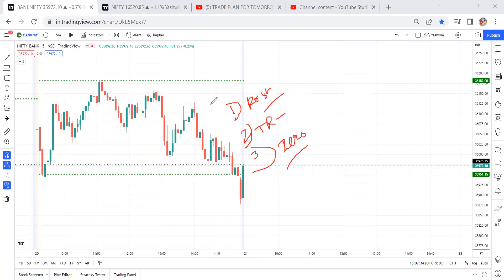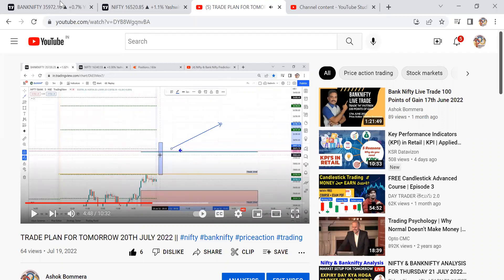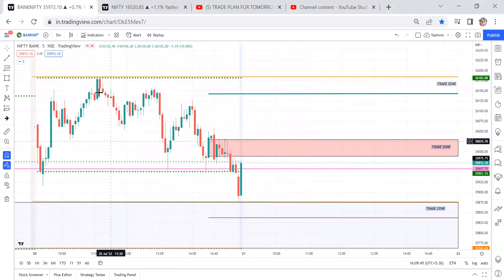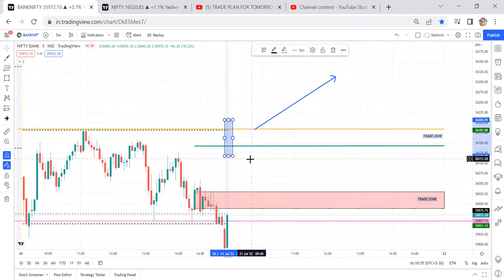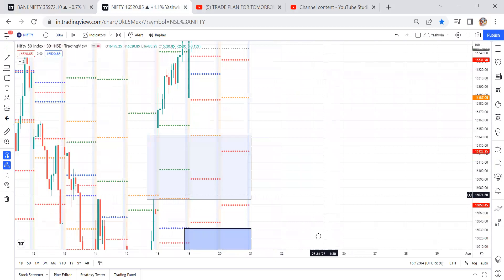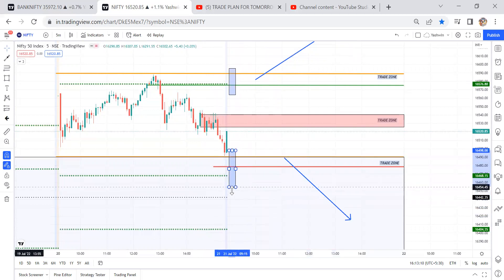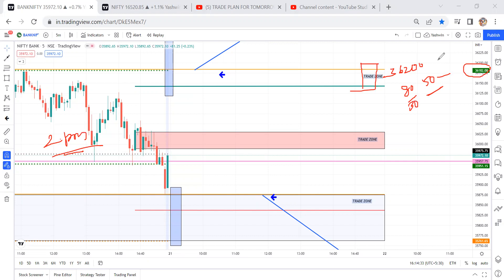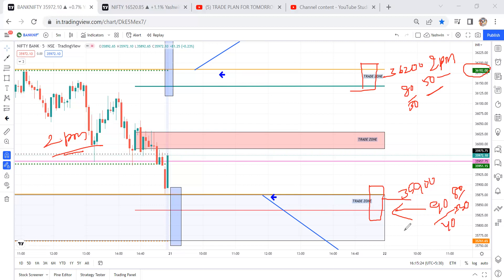How to Trade Tomorrow Nifty & Bank Nifty || Zero To Hero Game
For Price Action trainings  WhatsApp to 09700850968.